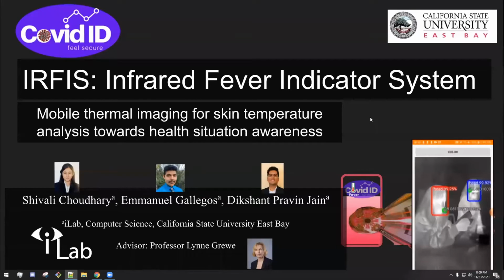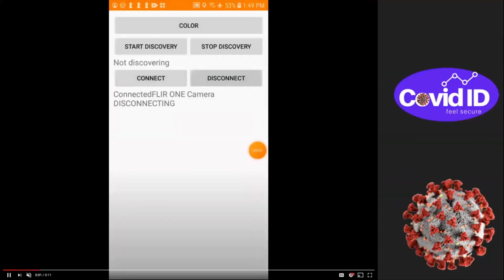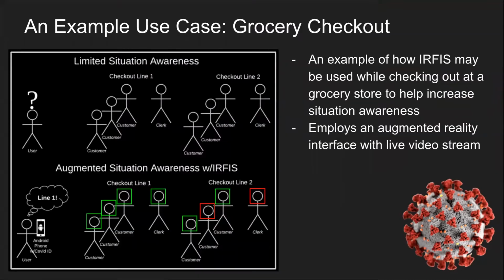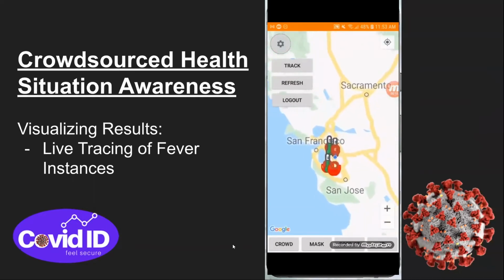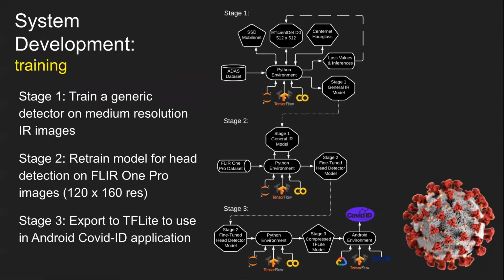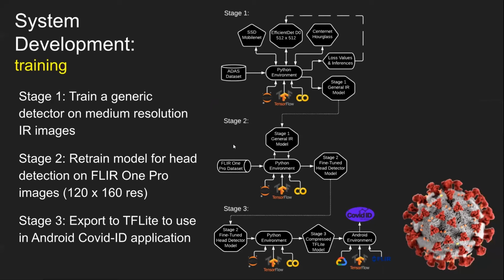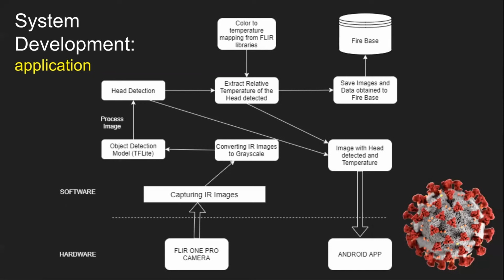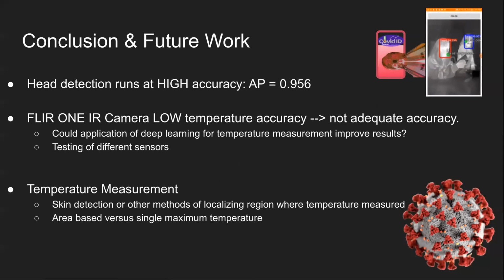Covid ID: Infrared Fever Indicator System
Demonstration of IRFIS, the Infrared Fever Indication System, that is a subsystem of the Covid ID application.  Covid ID is a health situation awareness app that leverages crowd sourced data processed with Computer Vision and Machine Learning techniques. IRFIS focuses on Fever indicators which are important in health crises like COVID-19.

This work was performed out of iLab in Computer Science at California State University.  Partial support was received from the NSF CAHSI REU grant.